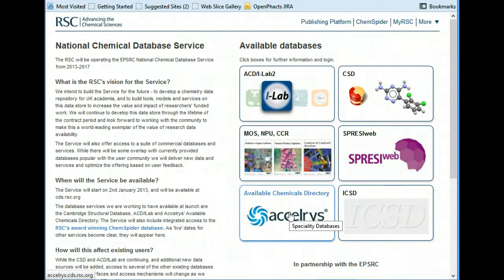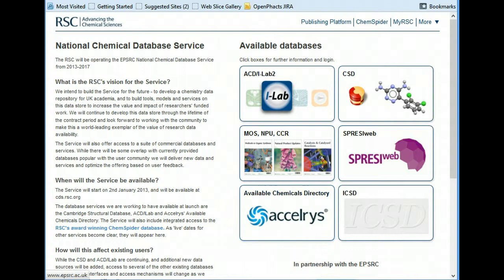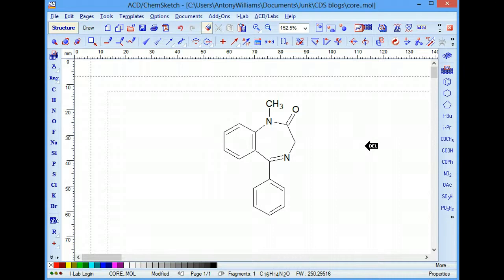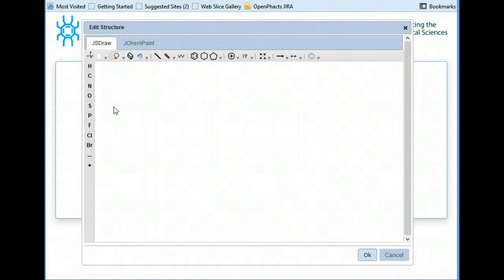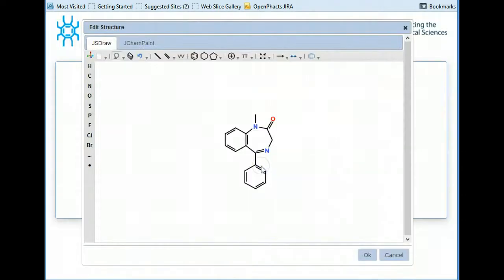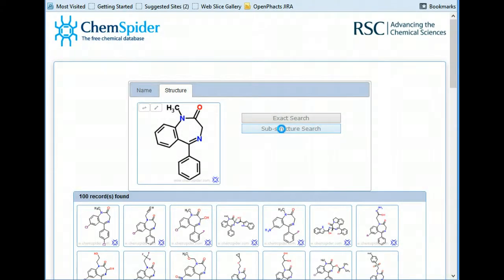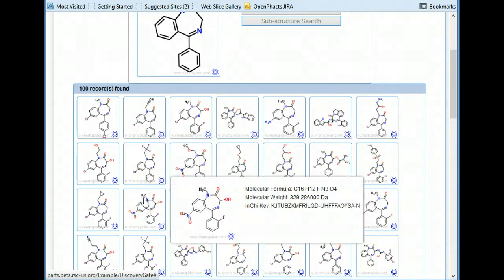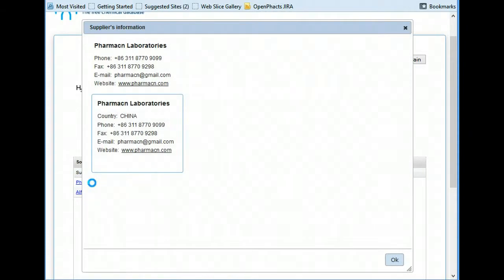Substructure Searching of the Available Chemicals Directory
When the National Chemical Database Service is released we will already have integration in place to the Accelrys AVailable Chemicals Directory. We are presently doing development work to introduce substructure searching in the near future. This is an example of the substructure searching in action. This capability is NOT yet released as of 12/30/2012.